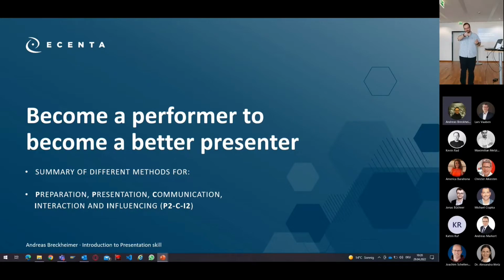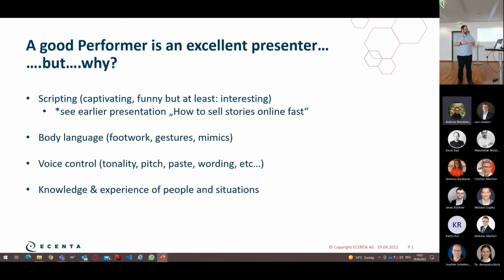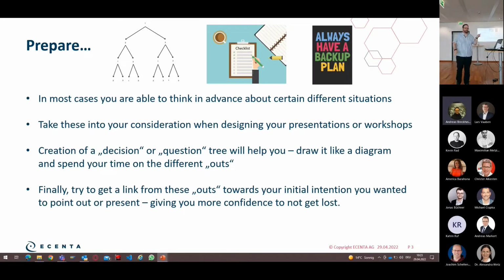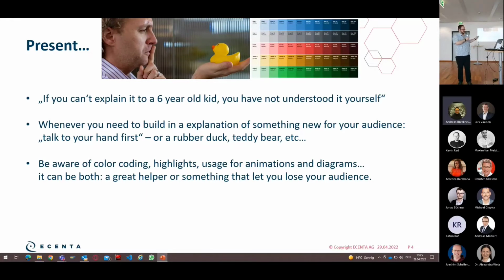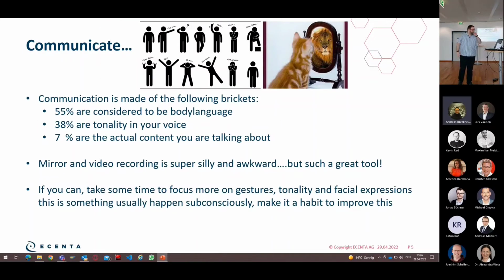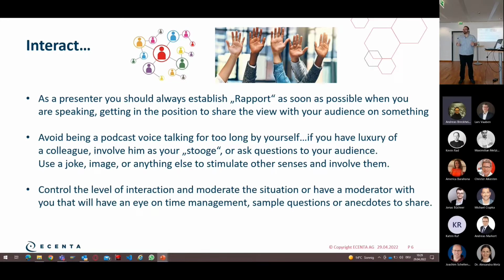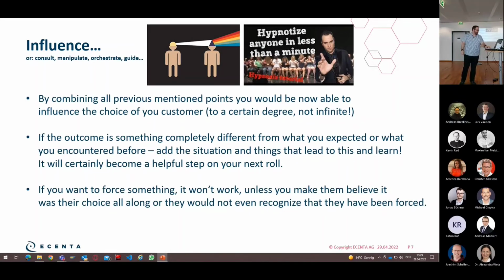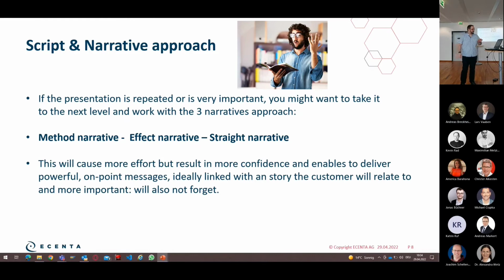ECENTA Friday presentation: Become a performer to become a better presenter.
one of our weekly Friday presentation,  now it was my take to explore the world of body language,  manipulation and art of directing a conversation. A summary of techniques from various books, workshops and my experience from performing...all conducted to this 20 minutes presentation.